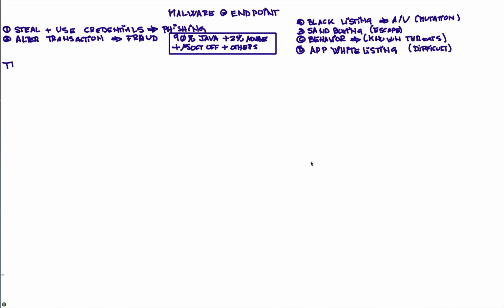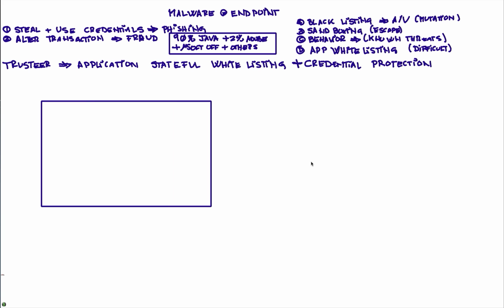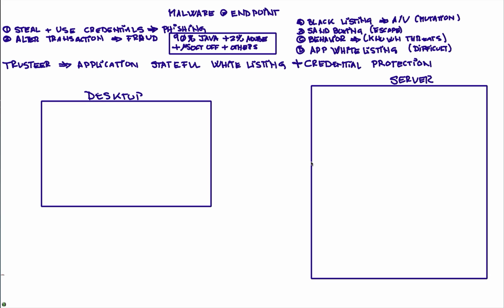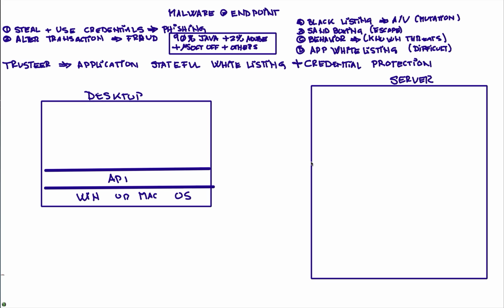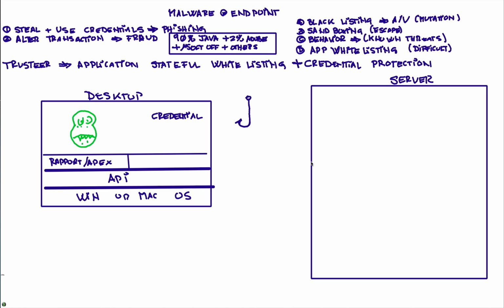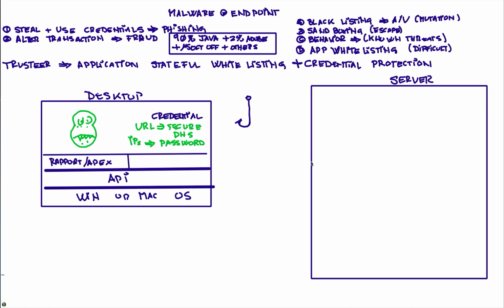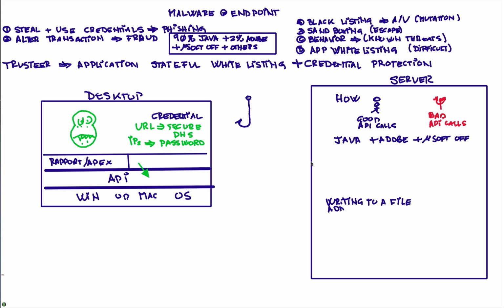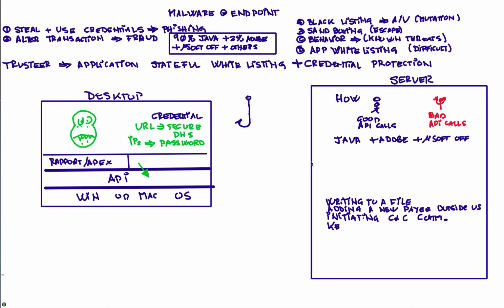Trusteer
Understand the value of Trusteer in less than 12 minutes. How it protect you from phishing and other sophisticated malware.